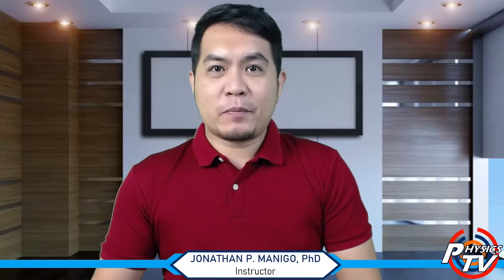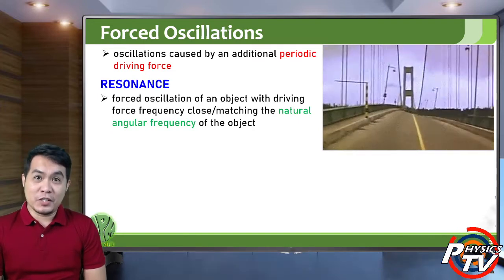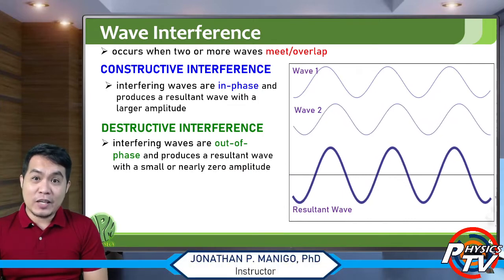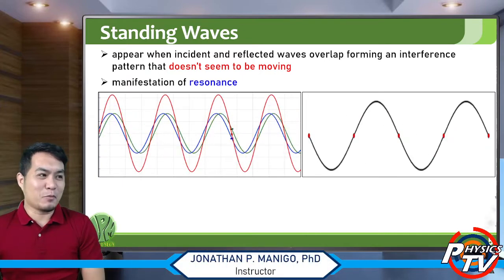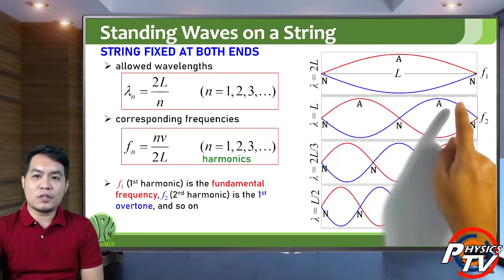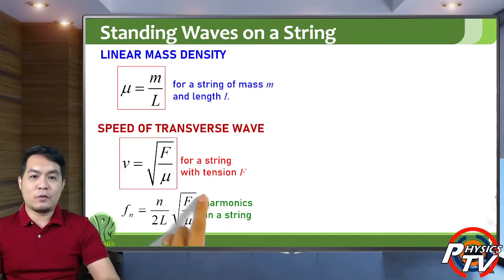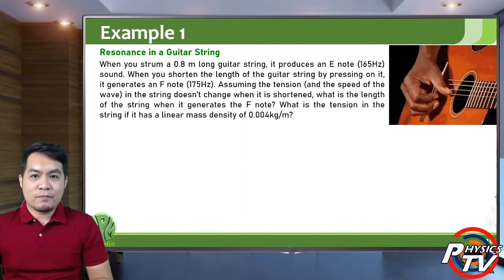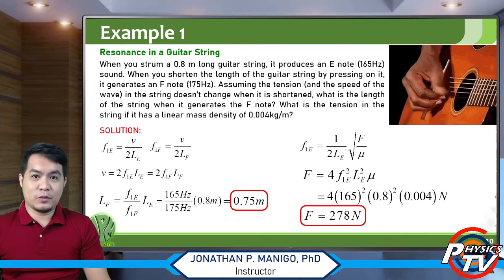Physics for Engineers | Lesson 8.3 | Resonance & Wave Interference